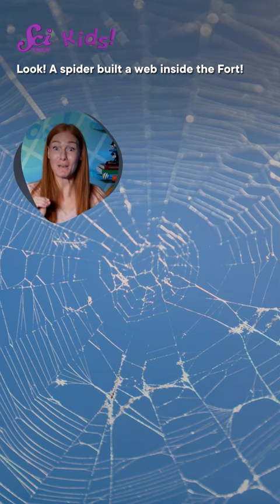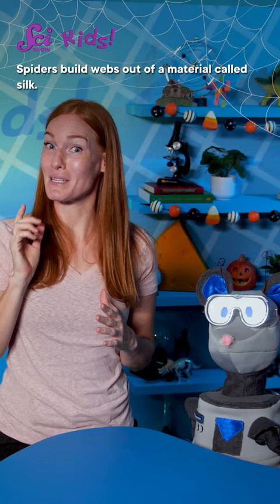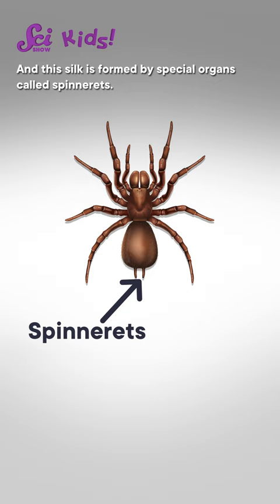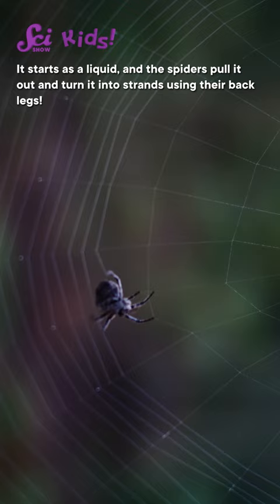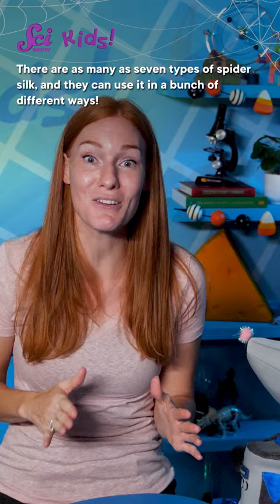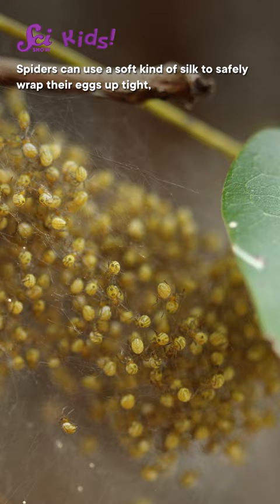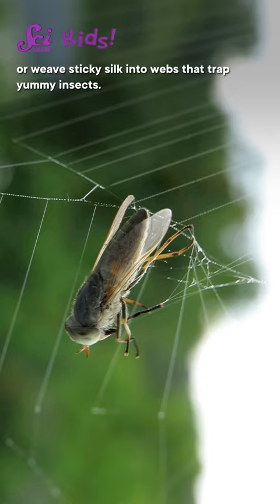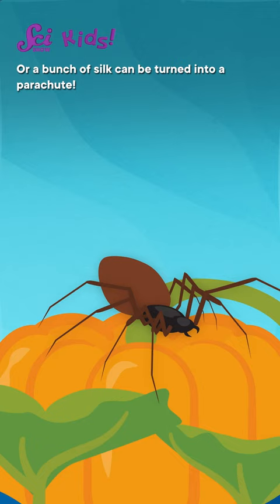Why do spiders spin webs? | SciShow Kids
Hosted by: Jessi Knudsen Castañeda (she/her/they/them)
Kaitie Janecke Soltesz: Writer
Kyle Nackers: Fact Checker
JD Voyek: Script Editor
Madison Lynn: Videographer
Stefan Chin: Editor
Savannah Geary: Associate Producer
Aimee Roberts: Animator
Josef "Tuna" Metesh: Sound Designer
Aimee Roberts: Art Director/Puppeteer
Sam Schultz: Creative Director/Script Supervisor
Daniel Comiskey: Editorial Director
Savannah Geary: Producer
Nicole Sweeney: Executive Producer
Hank Green: Executive Producer